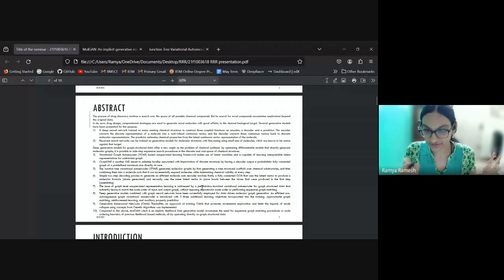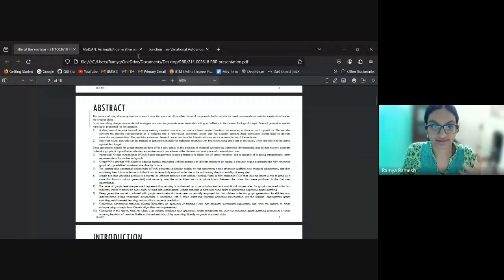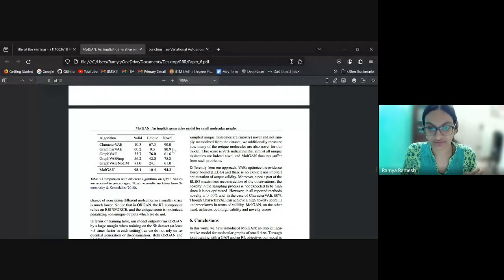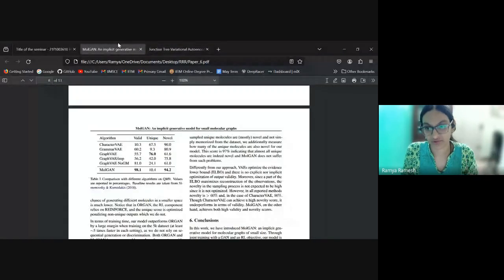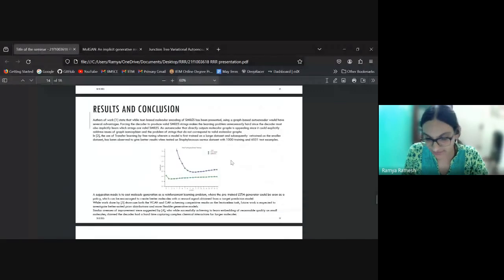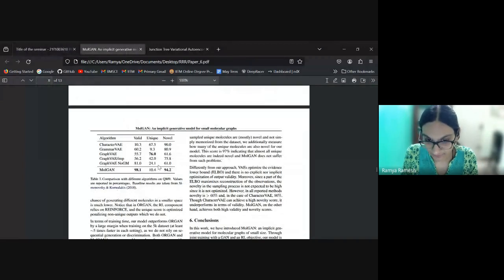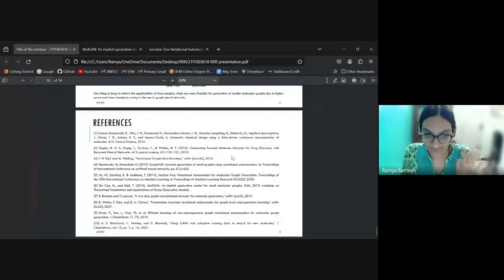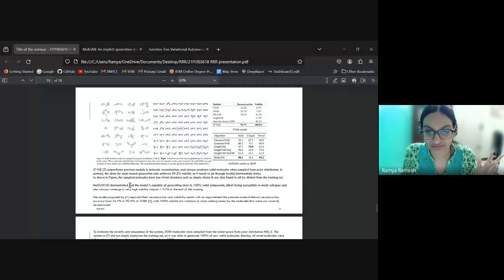Open House Session on Project Luminer and RRR Essentials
🌟 Get ready to unravel the secrets of RRR Essentials and discover how to Research, Review, and Represent like a pro!

RRR Essentials Unleashed!

Pro Tips:
⭐️Know How to Research, Review, and Represent
⭐️Insights from her RRR journey
⭐️Overcoming challenges
⭐️Strategies for success
⭐️Engage in an Interactive Q&A Session

🎓 Why Project Luminer Matters:
Project Luminer isn't just a project; it's a gateway to knowledge, collaboration, and personal growth. By providing mentorship opportunities, it empowers research enthusiasts to explore, innovate, and contribute to the ever-expanding realm of human knowledge.

Share your thoughts and questions in the comments below, and let's build a network of passionate minds eager to explore the frontiers of knowledge!